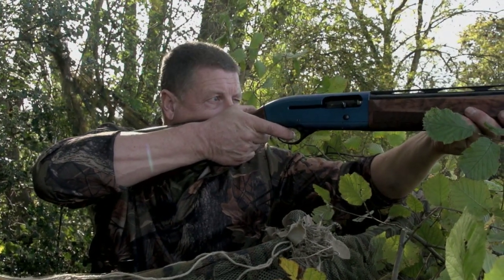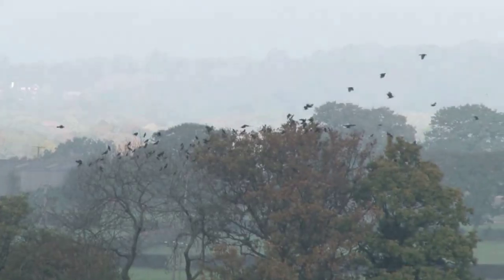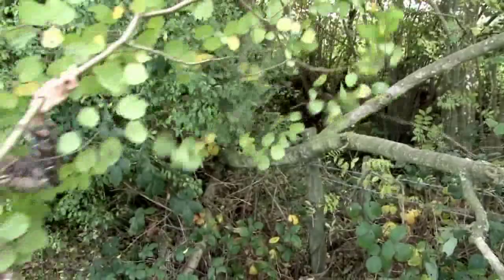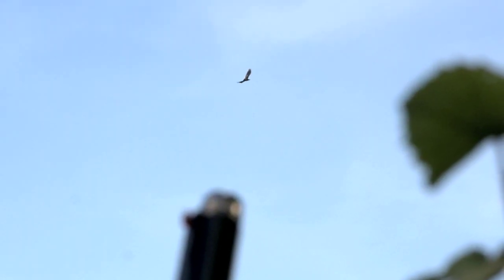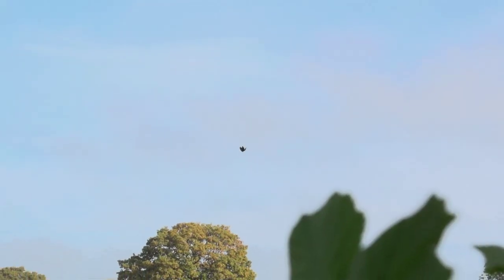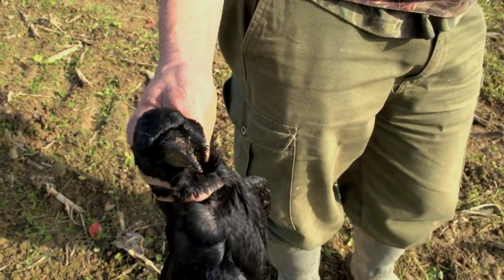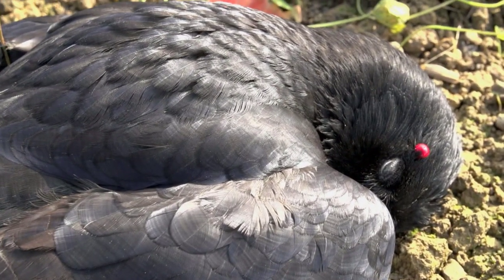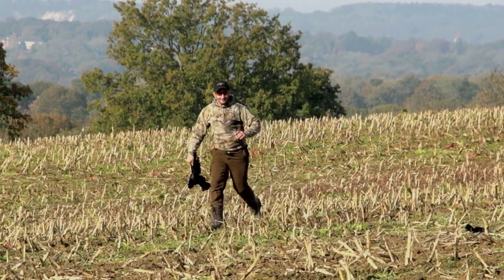Carrie on Crows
Rachel Carrie and Mark Winser join Andy Crow for a day on the corvids. It's pest contraol a-go-go as Rachel fields her new secret weapon, a French bull terrier as gundog. Crow how is back... matron!

Why shoot corvids?
Crows and magpies are omnivorous predators and occur across all habitats. They are major predators of ground-nesting birds, waders and song birds, consuming both eggs and young chicks.
Corvid predation particularly impacts thrushes (White, P.J.C., Stoate, C., Szczur, J. & Norris, K.J. 2014)., Research has shown that the populations of curlew, golden plover and lapwing are significantly improved by controlling corvid numbers (GWCT Research Waders on the Fringe 2010).
Crows also predate on lambs and young livestock, and can damage newly-sown cereal crops, particularly in Winter and Spring when other food sources are scarce.